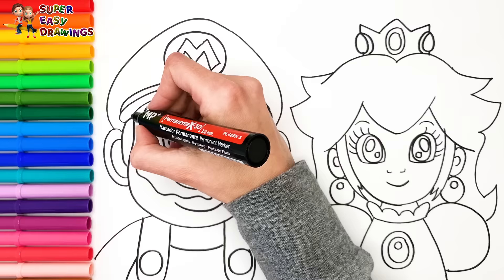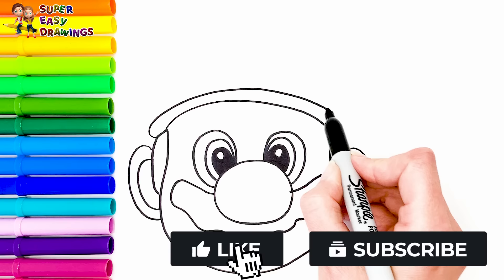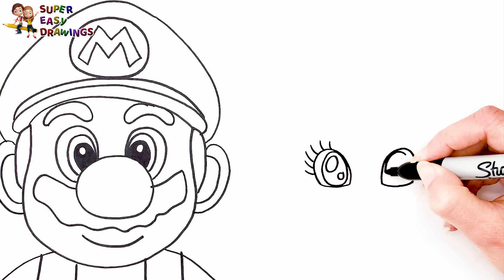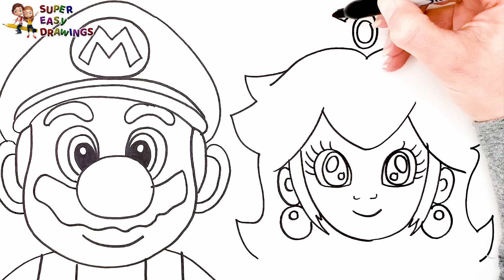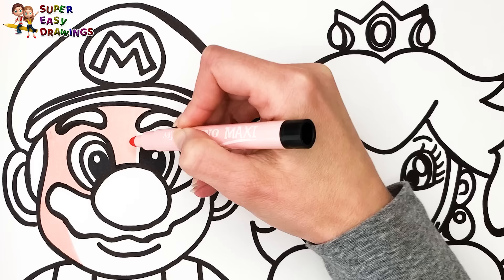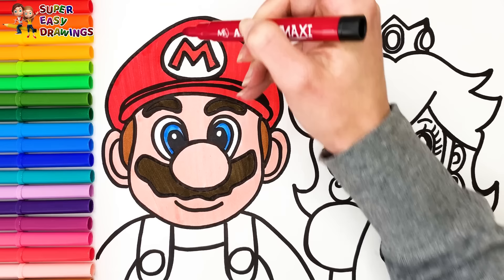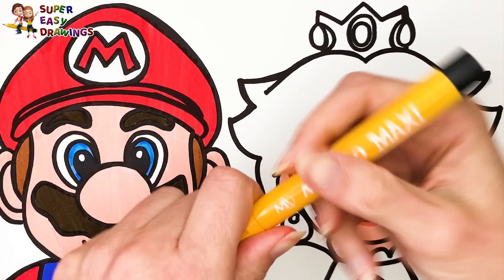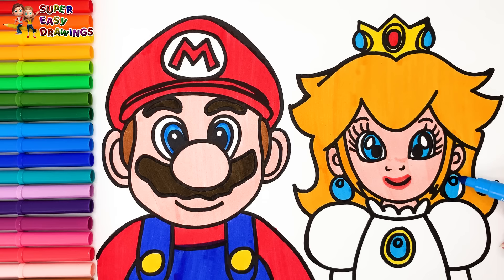Drawing And Coloring Super Mario And Princess Peach 👨❤️👸🏼🍄🌈 Drawings For Kids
Hi Everyone,
In This Video I Show You How To Draw And Color Super Mario And Princess Peach 👨❤️👸🏼🍄🌈.
Follow My Step By Step Drawing Tutorial And Make Your Own Super Mario And Princess Peach Drawing Easy!